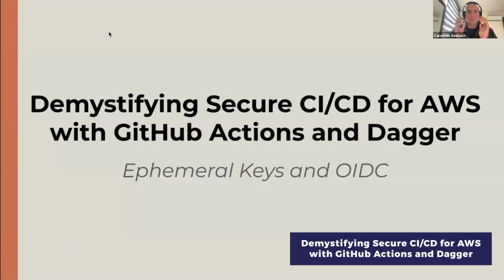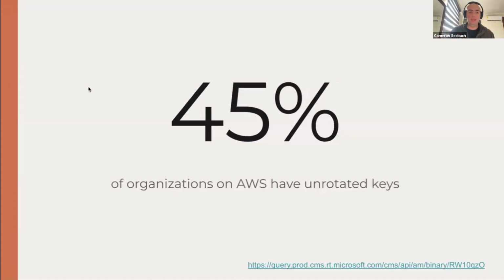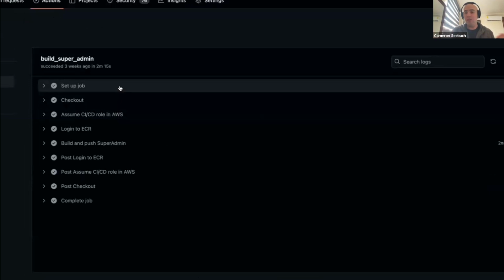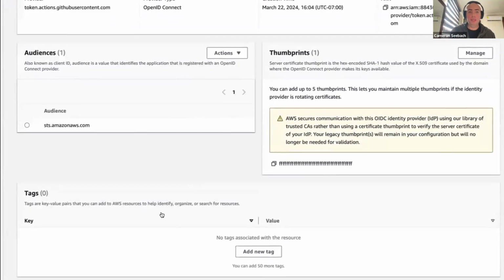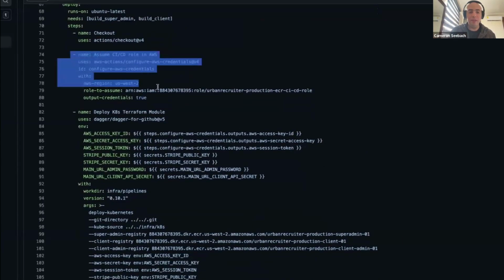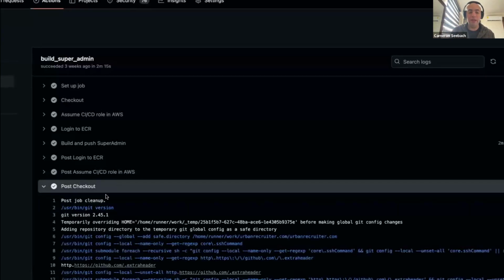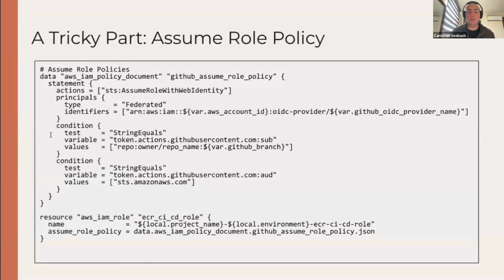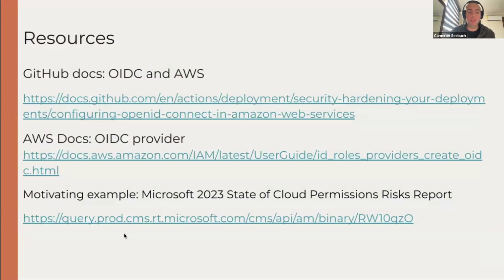Demystifying Secure CI CD for AWS with GitHub Actions and Dagger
In this demo, Cameron Seebach explains how using GitHub Actions, Dagger, and AWS can help maintain secure CI/CD pipelines by ensuring that credentials are short-lived and rotated frequently.

His pipeline example includes building and deploying Docker containers, with credentials expiring shortly after use, which enhances security.